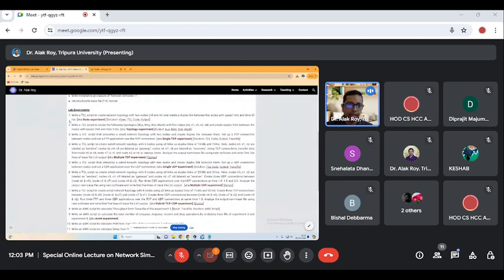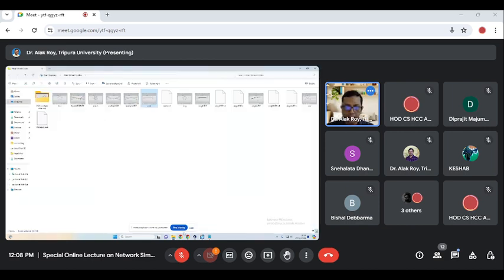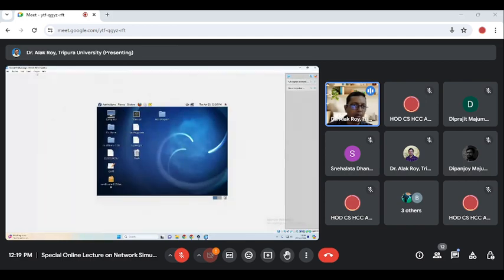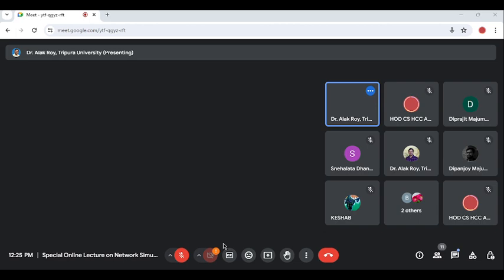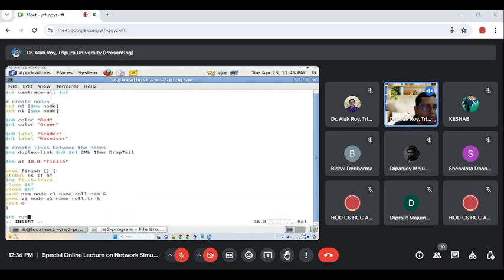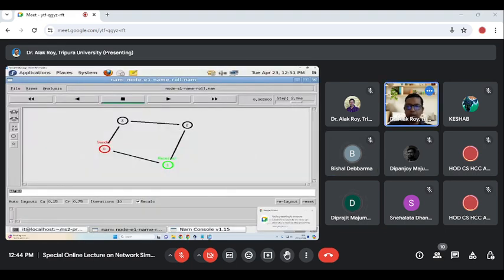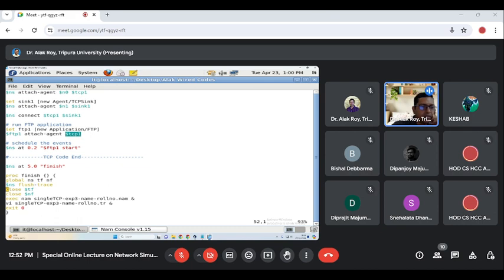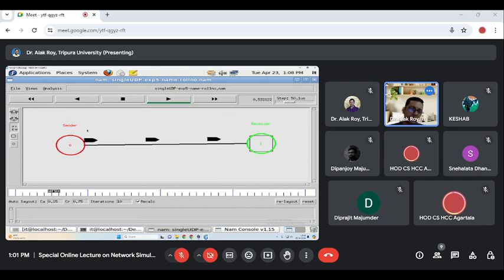TCL script to create network topology and Transfer data using TCP protocol and FTP application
Lab Experiments

1. Write a TCL script to create network topology with two nodes (n0 and n1) and create a duplex link between the nodes with speed 1mb and time 10 ms. [aka Node experiment]

2. Write a TCL script to create the following typologies (Bus, Ring, Star, Mesh) with five nodes (n0, n1, n2, n3, n4) and create duplex links between the nodes with speed 2mb and time 5 ms. [aka Topology experiment]

3. Write a TCL script that simulates a wired network topology with two nodes and create duplex link between them. Set up a TCP connection between nodes and run a FTP application over the TCP connection. [aka Single TCP experiment]